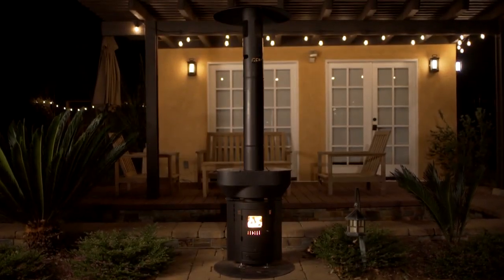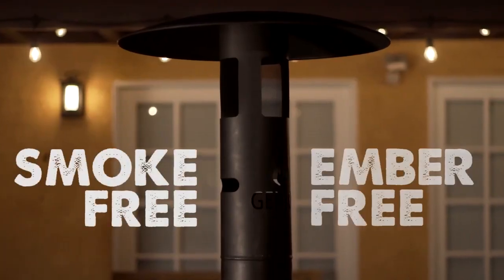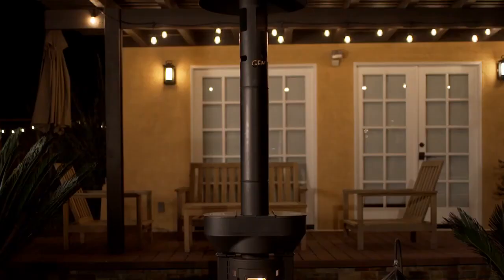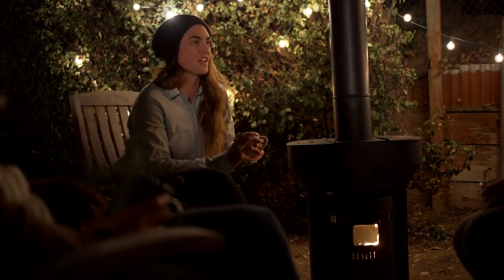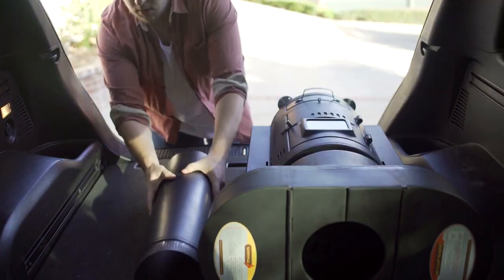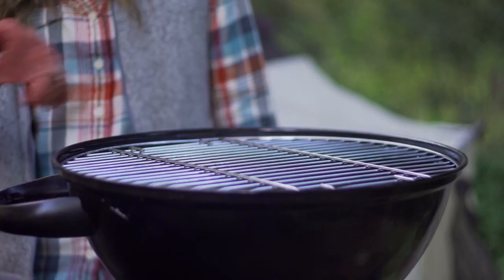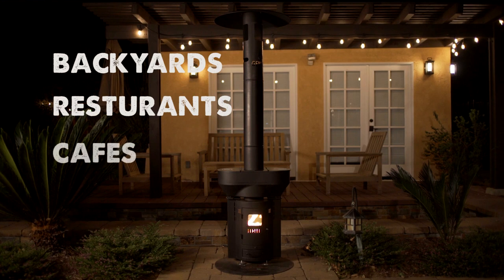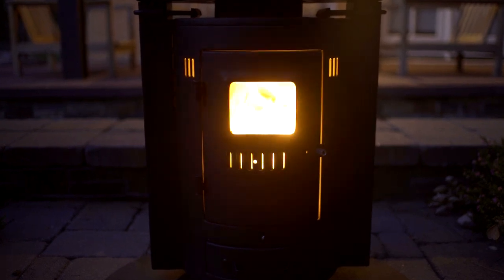QStoves Q-Flame Wood Pellet Heater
Enjoy a clean smoke-free heating solution that's 2x warmer than a regular mushroom propane heater. The Q-Flame Wood Pellet Heater is an innovative patio heater that's a game changer in outdoor heating.